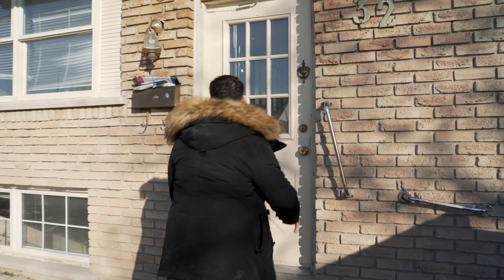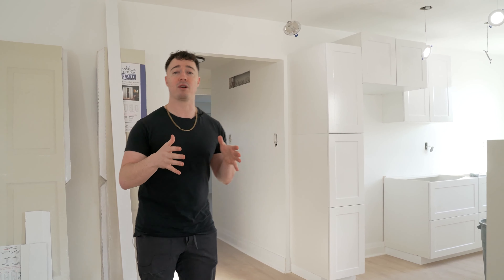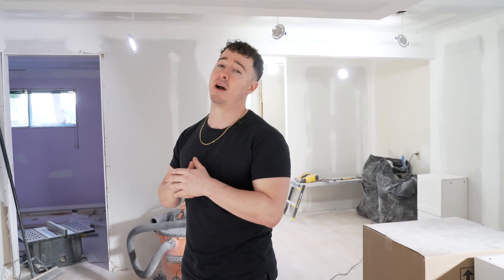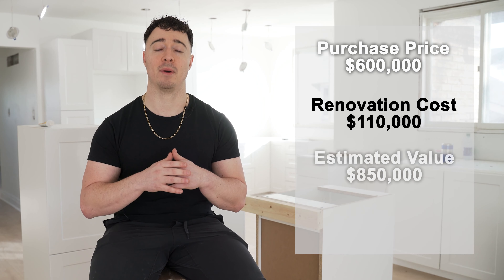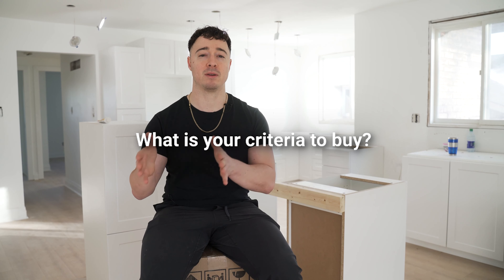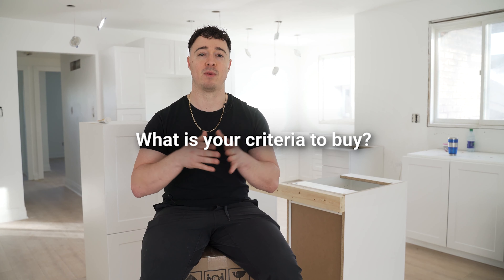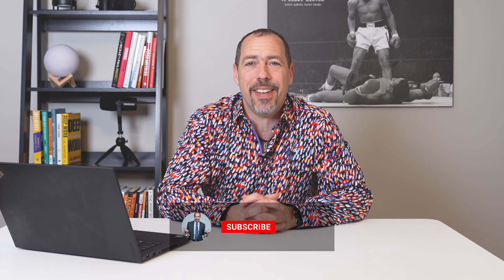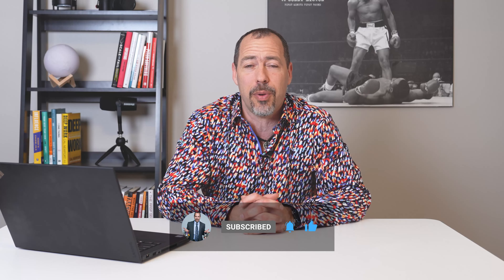On Point Hamilton Income Property Reno with Jacob Perez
Today we feature Jacob Perez.  Jacob is a highly successful real estate investor who is also a Principle at Synergy Mortgages.  He has many properties in the Niagara Falls area as well as South Western Ontario.  We get a behind the scenes look at the numbers behind this almost perfect BRRRR deal!

Time Stamps:
- Intro 00:00
- Tour of Upper Unit 00:42
- Tour Of Basement Unit 01:48
- Details On the Deal 02:29
- What is Your Criteria to Buy? 03:36
- What Challenges Happened on the Deal? 04:11
- What Recommendations do you have for the viewers? 04:30
- Kory's Final Thoughts 05:42

Kory MacKinnon is a former Corporate trainer who retired from his day job by investing in real estate part-time over 6 years.  Having successfully completed over a dozen REI strategies Kory now mentors others through one of the fastest growing Real Estate Coaching brands in Canada.  This channel was created to help people with the mindset, industry knowledge and action taking required to be a successful real estate investor and burn their 9-5.  Kory is frequently asked to speak on Real Estate, Investing, the BRRRR Strategy, Mindset or Personal Development.